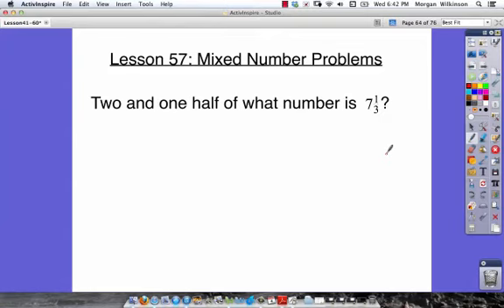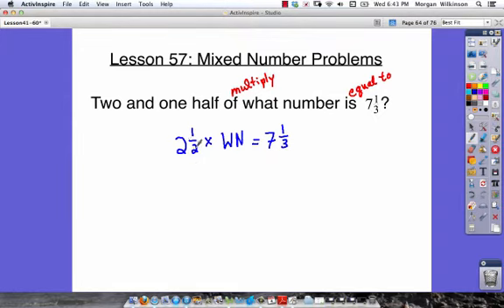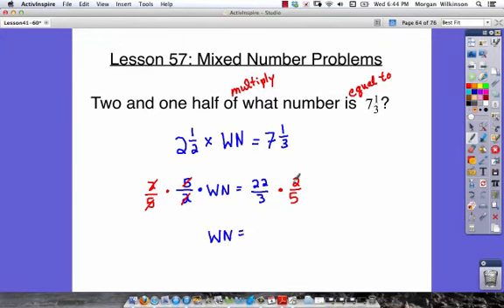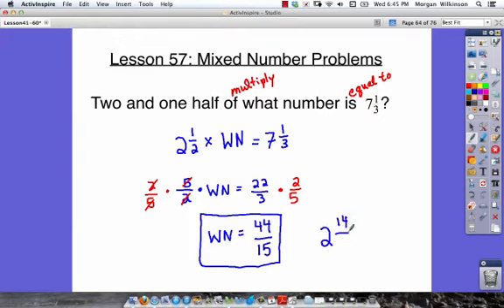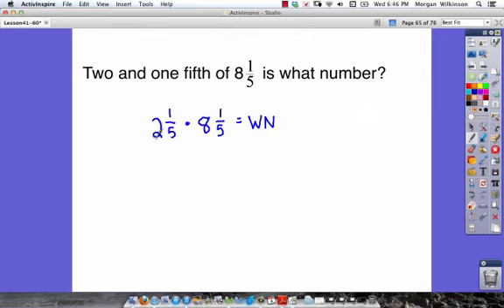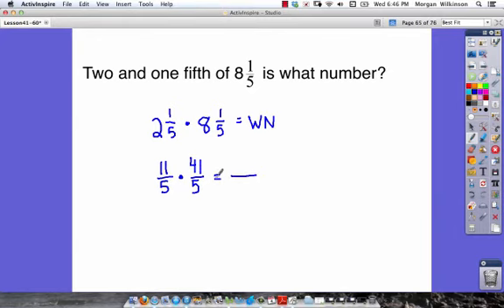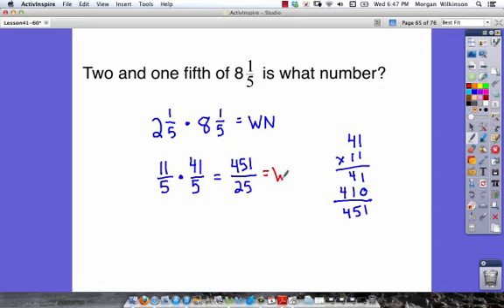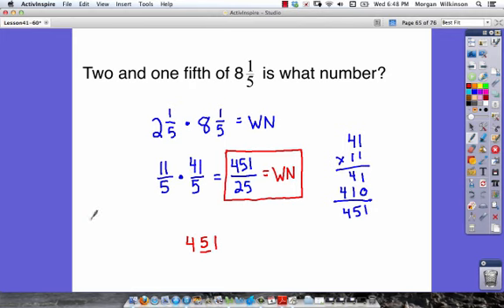Algebra 0 5 Lesson 57